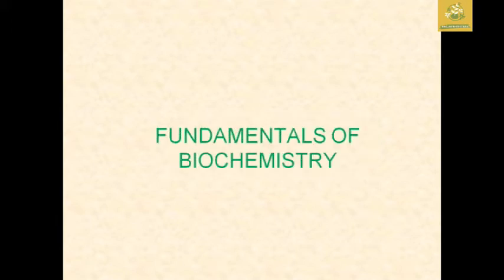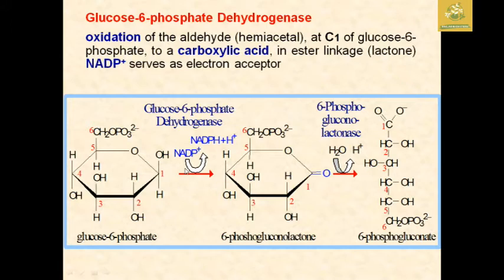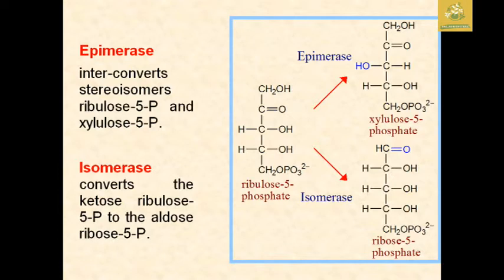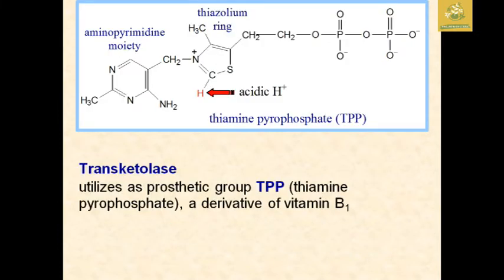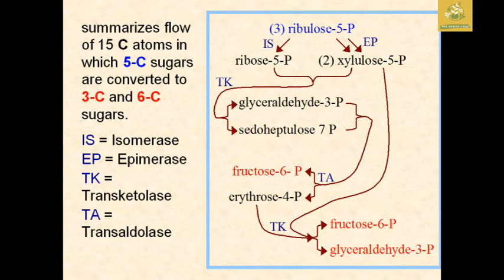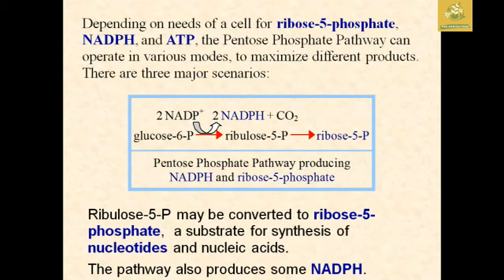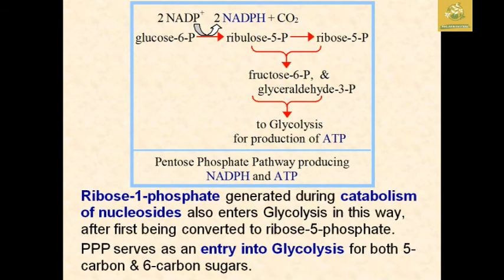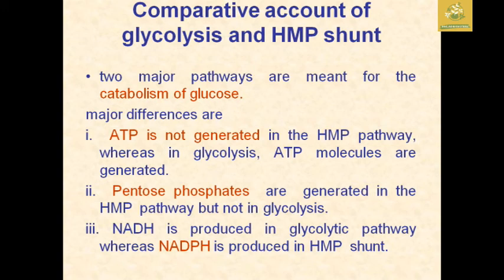Pentose phosphate pathway - Reactions